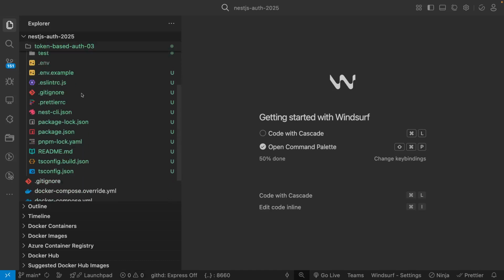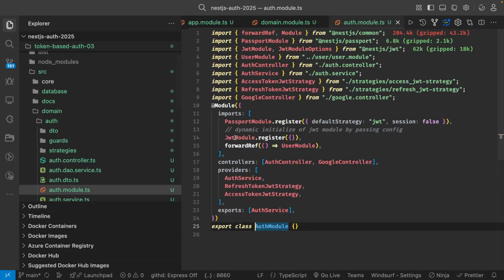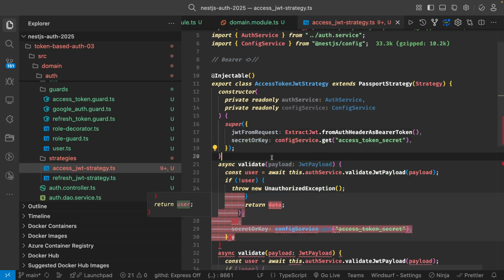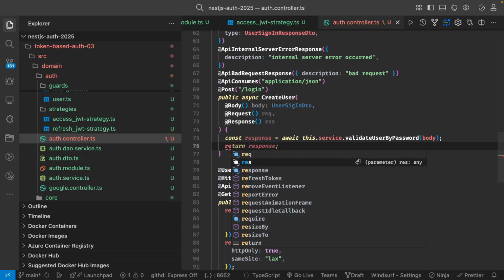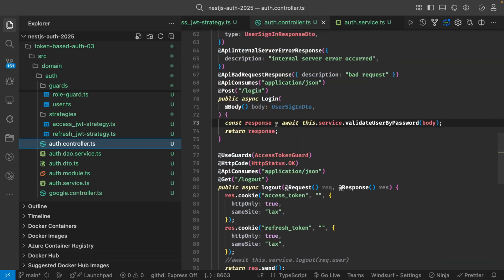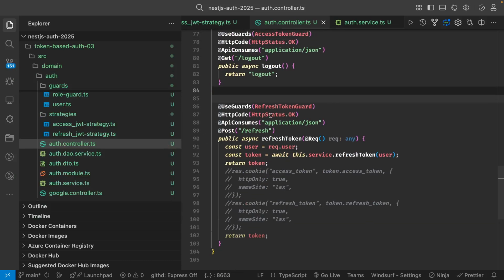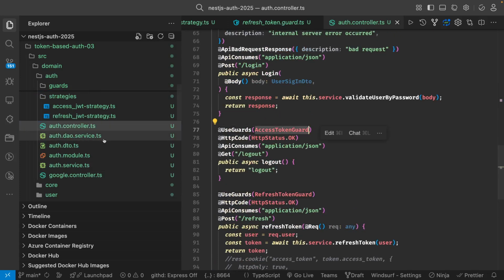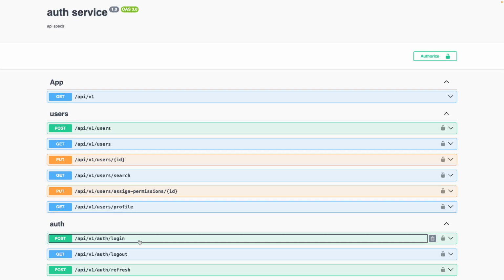Nestjs Token Based Auth Updates Existing code to Token based Auth #05